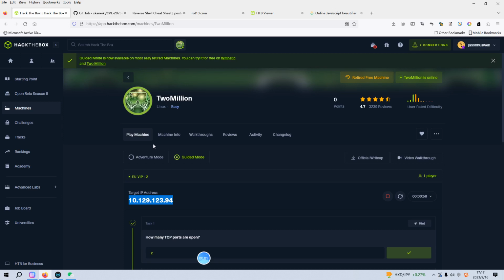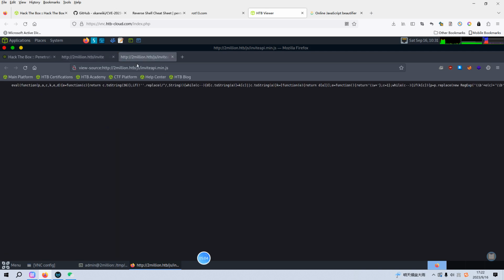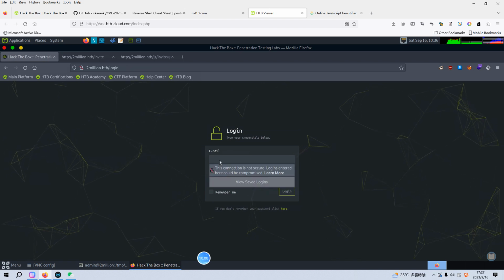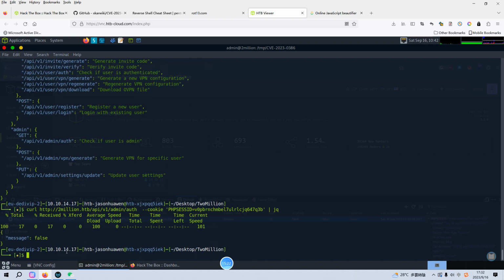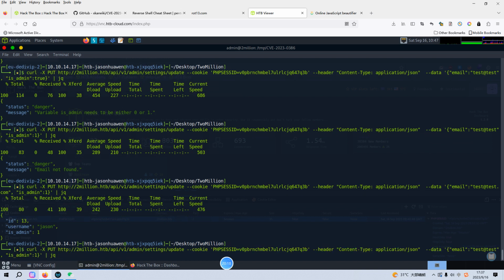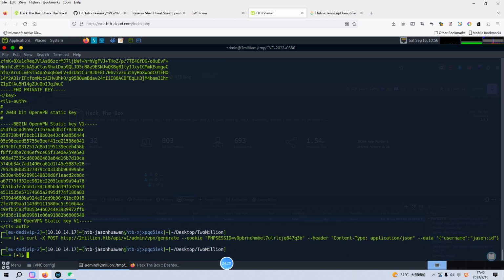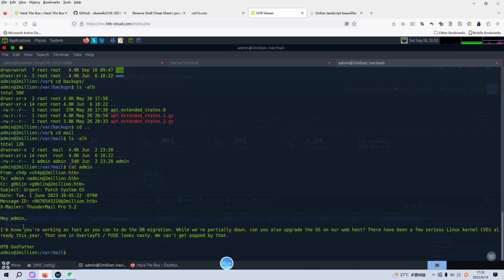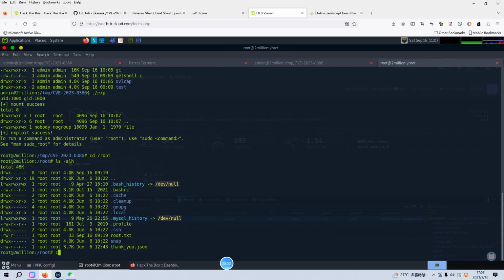Cyber Security | Ethical Hacking | Pentesting Lab | Hackthebox | TwoMillion